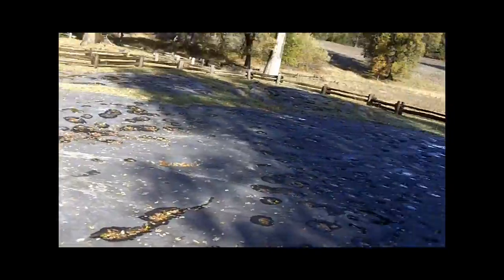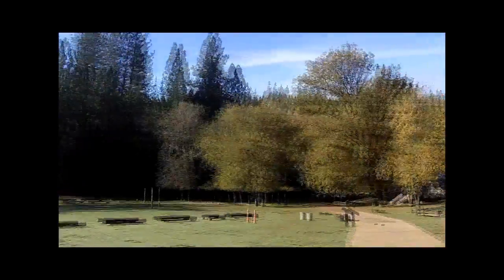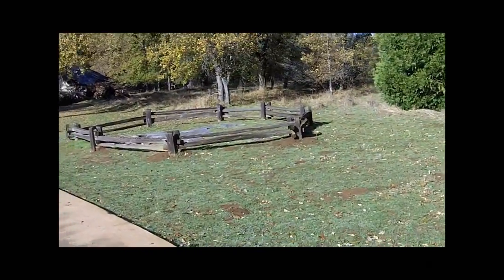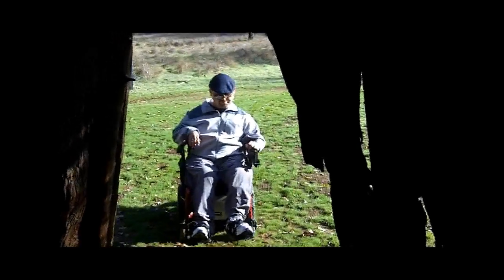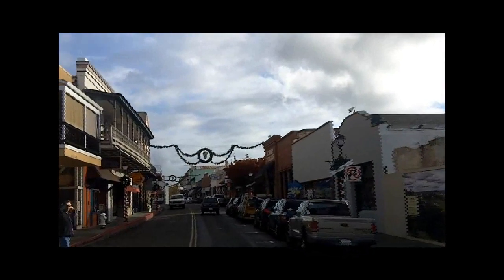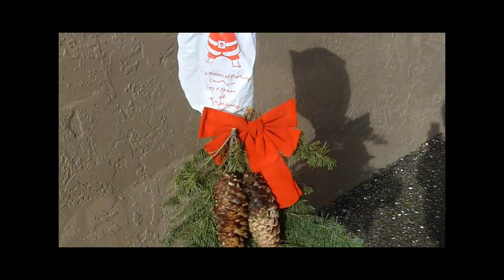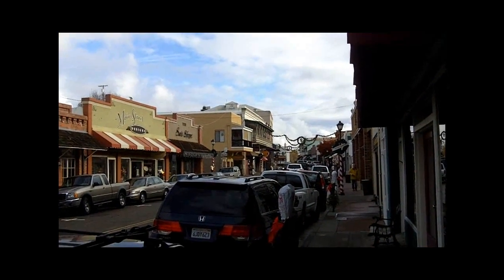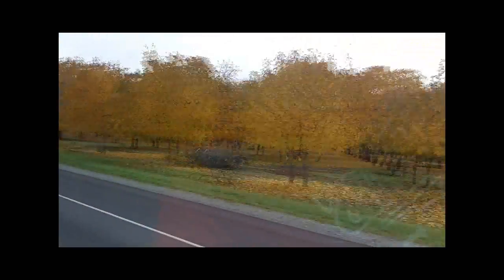The World on Wheels Presents: The Motherlode Revisited - Amador County Part 3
Revisiting California's Gold Rush country.